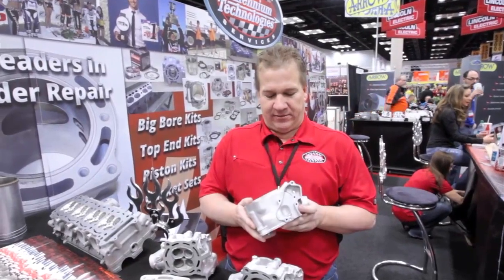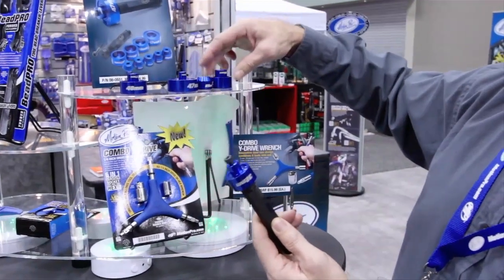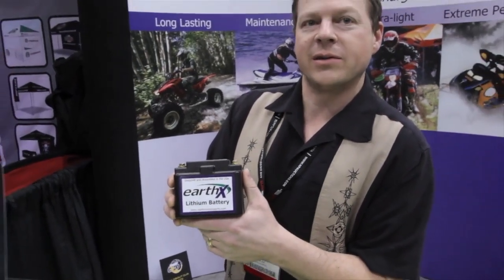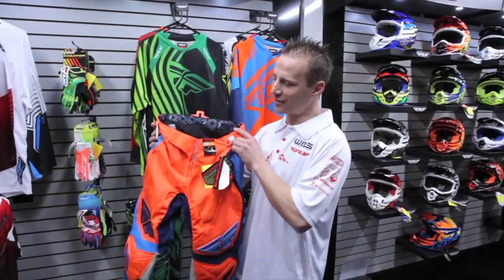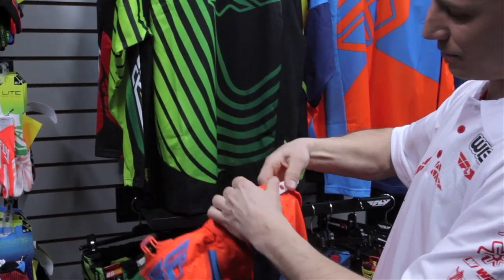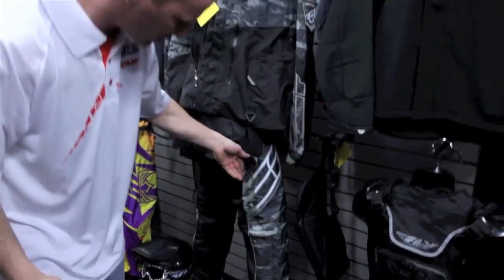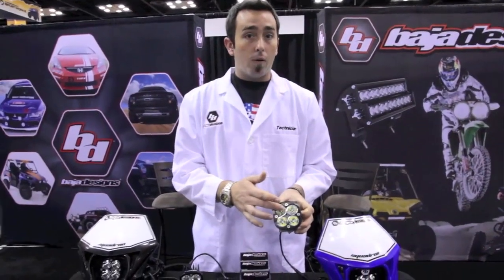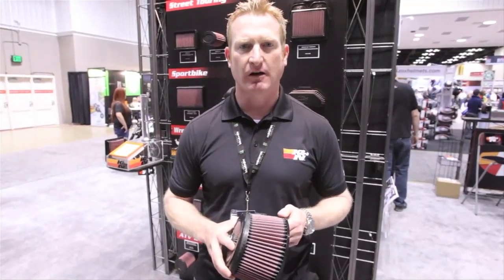2013 Indy Dealer Expo - Day 3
Once again, the annual Indianapolis Dealer Expo proved to be the center of the two-wheeled world for one weekend in February, with the top companies in the sport bringing out the latest products, accessories and all-around trickery. If you missed the first two days of the action, you can check it out in our Day 1 and Day 2 video updates by clicking After roaming the show for third day, the Dirt Rider crew spotted a more great new goodies for an upcoming story in the magazine, as well as some well-known and familiar faces from the industry. Check out the video below to see our Day 3 wrap-up, and don't forget to look for the story in an upcoming issue!